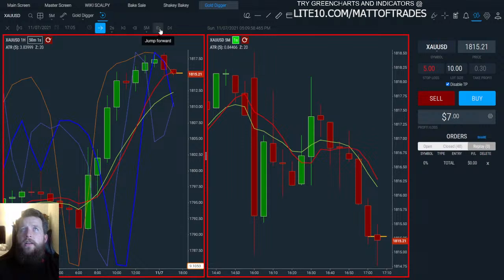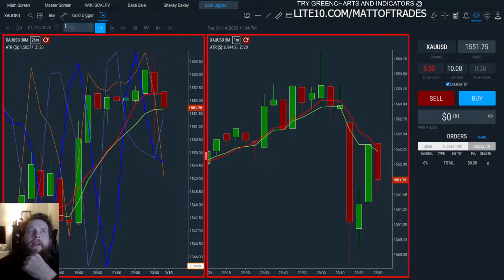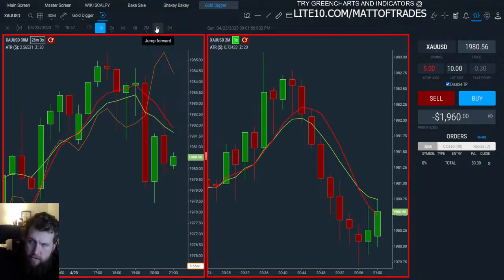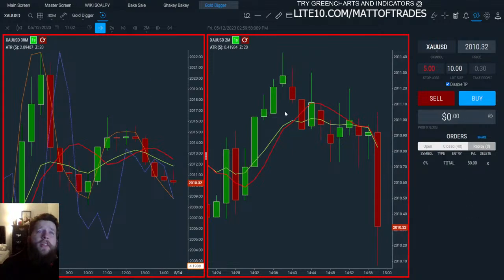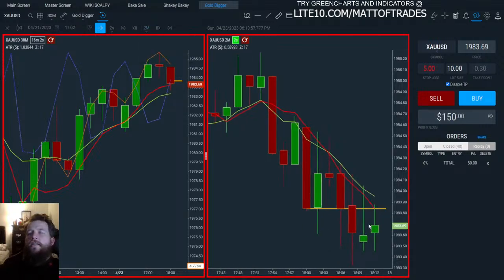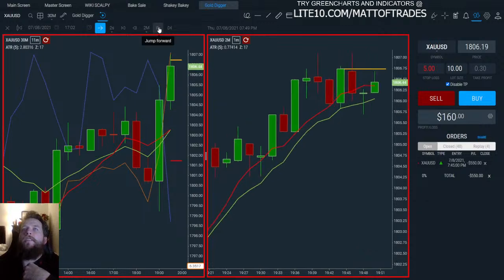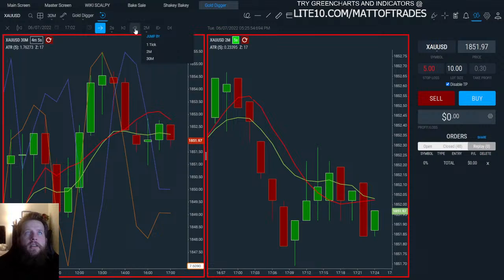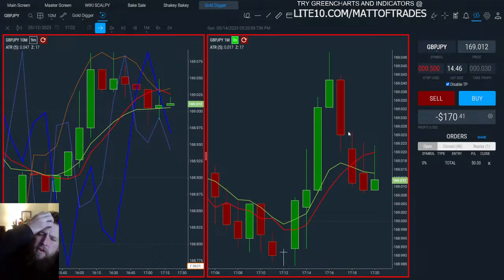DAY TRADING, LIVE BACKTESTING